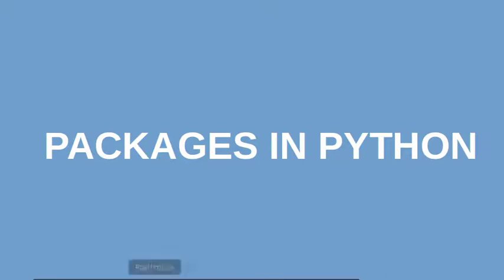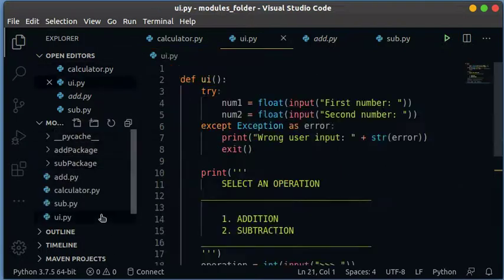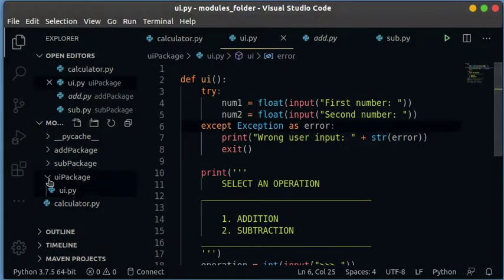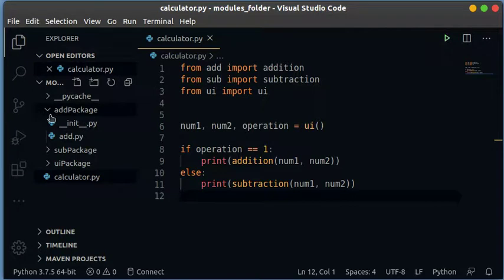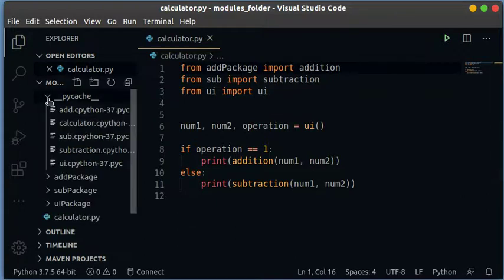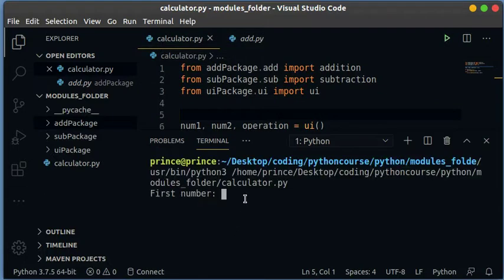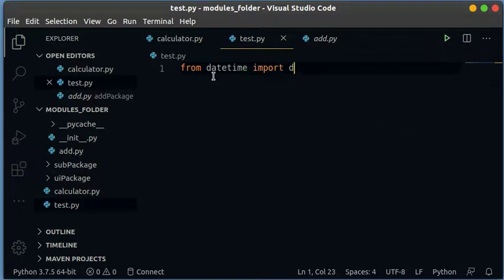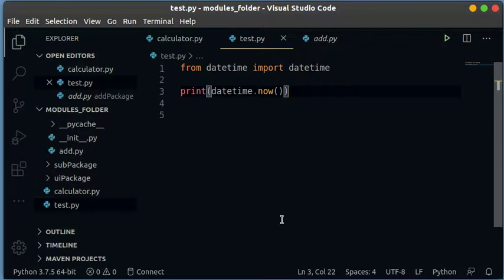Packages inPython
Hello, this tutorial is a continuation of the python series we began earlier. In this section we will be going over packages and how to have multiple modules in one folder in python